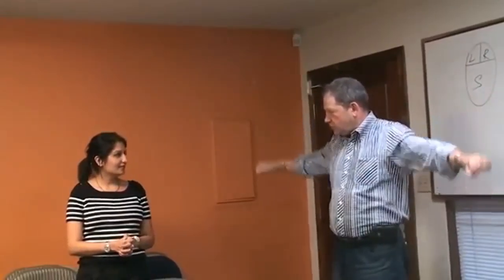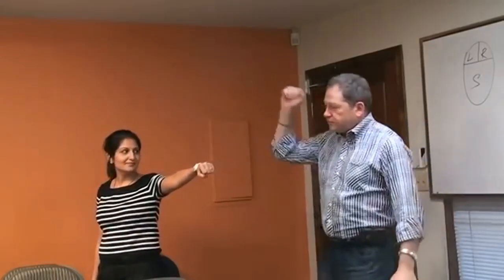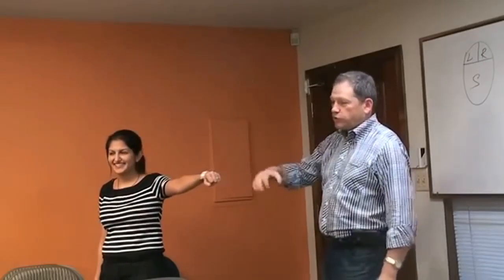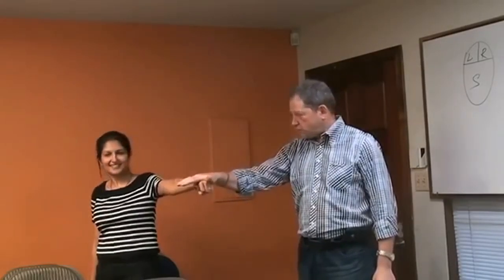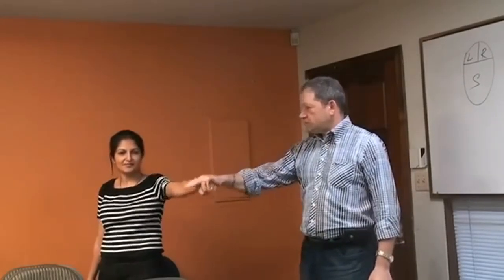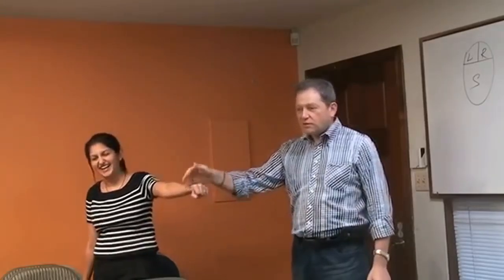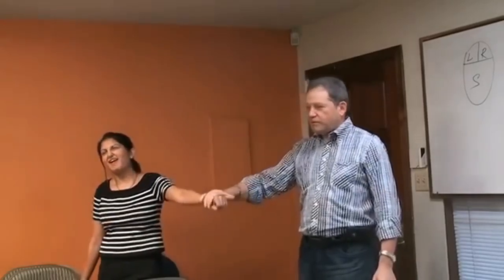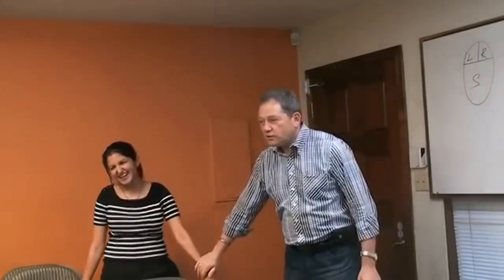США 3311: Школа тестеров - чистая правда и грязная ложь - архивное, 31-07-2010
Школа тестеров - чистая правда и грязная ложь - архивное, 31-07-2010
Ссылки на канале SiliconValleyVoice /школа Михаил Портнов: